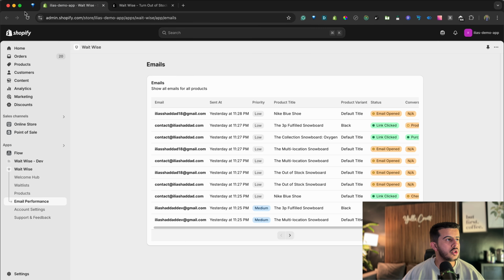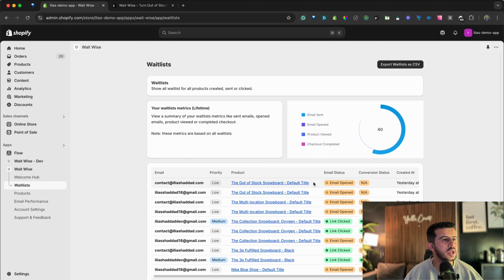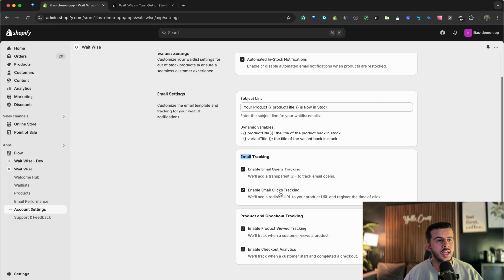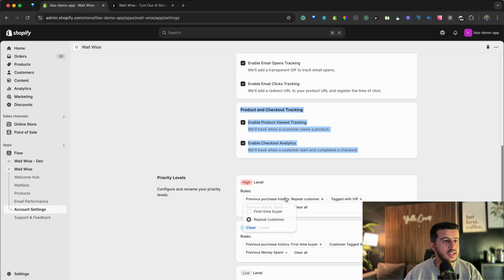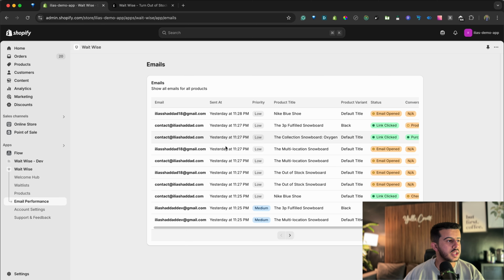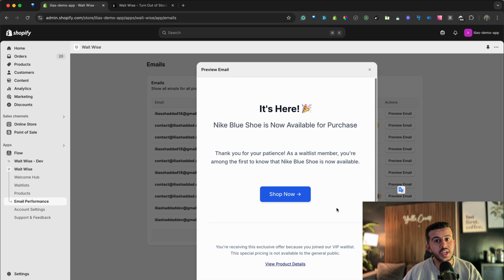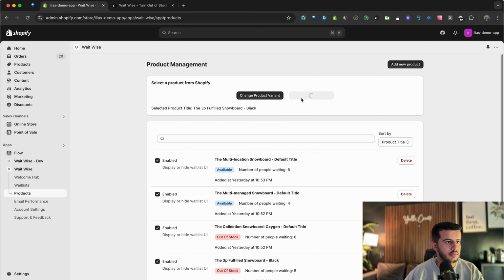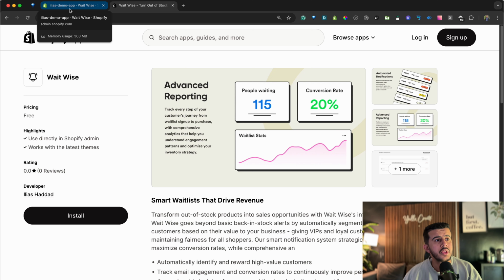I Built a Shopify App Using AI Tools | Part 3/3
Watch the final part of my 24-hour Shopify app challenge where I successfully launch "Wait Wise" on the Shopify App Store! See how I navigated the app review process, resolved technical issues, and made final UI/UX improvements. This video covers the complete app submission journey and showcases the final product with all its features.
Key Features Demonstrated:

Advanced reporting dashboard with key metrics
Conversion tracking with Shopify Web Pixel
Priority queueing system with customizable rules
Email tracking and performance analytics
Product management interface
Complete waitlist management system

Timestamps:
0:00 - Introduction
0:20 - App Store Submission Process
0:33 - Technical Issues & Solutions
1:10 - App Store Approval
1:26 - Final App Tour
2:09 - Dashboard Overview
2:35 - Waitlist Management
2:53 - Email Settings & Tracking
3:20 - Priority Level System
4:02 - Email Performance Analytics
4:27 - Product Management
4:50 - How to Try the App
Try Wait Wise yourself (Free)